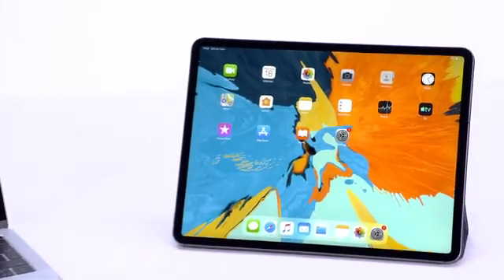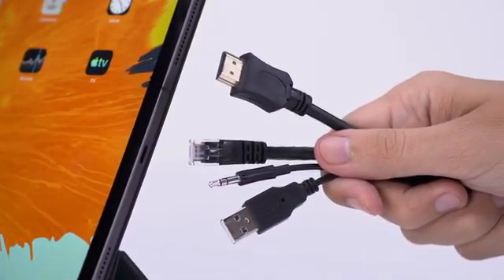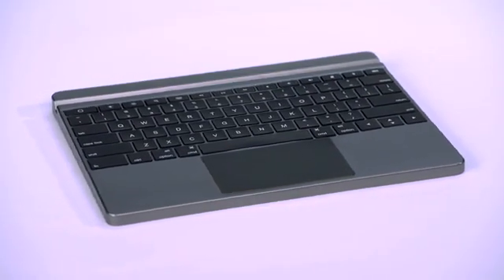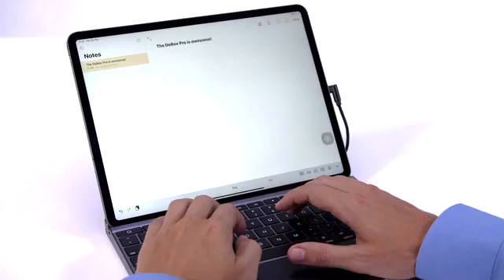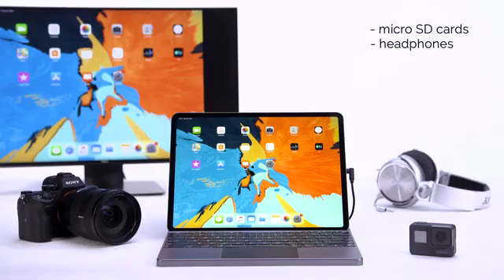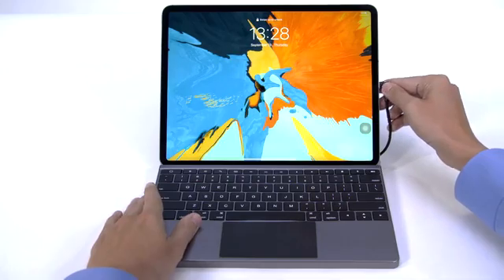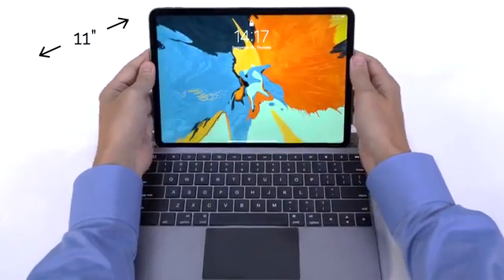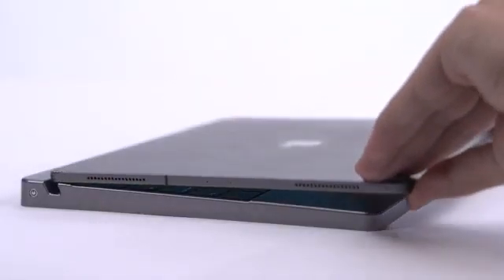DoBox Pro - Turn your iPad into a laptop